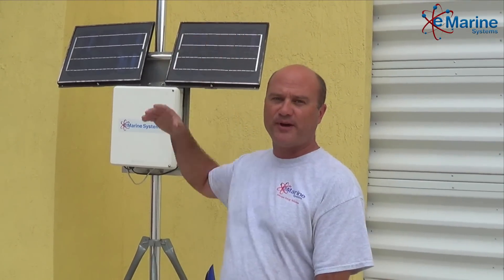Air X Wind Turbine Upgrade Kit - e Marine Systems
Upgrade your old Air X Wind Generator with new high performance carbon fiber blue blades, hardware kit and nose cone.